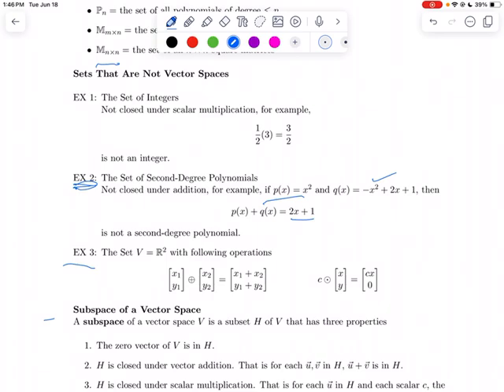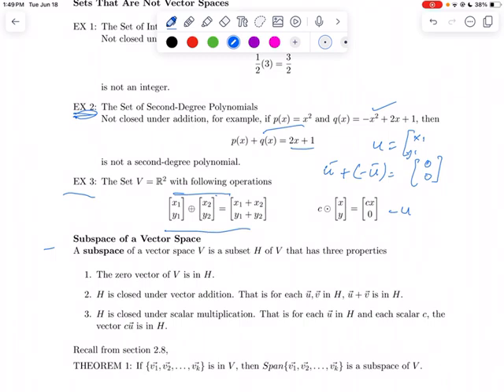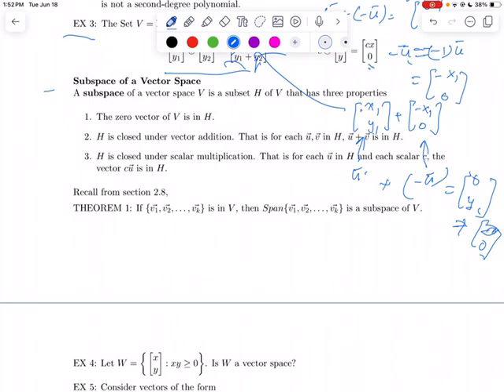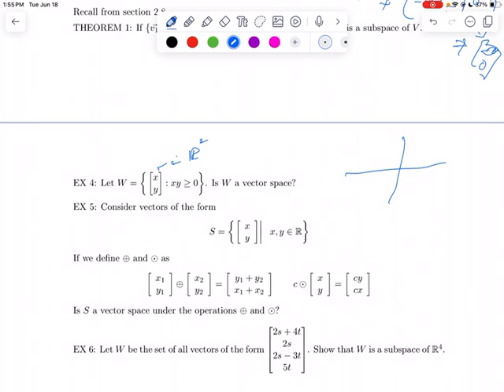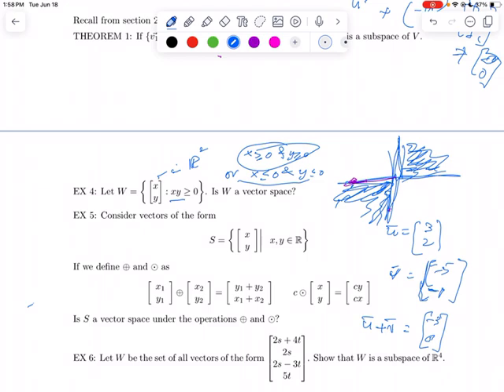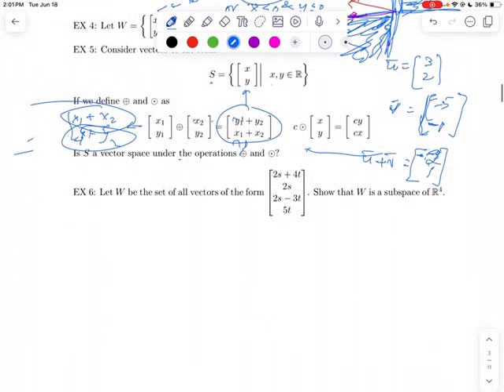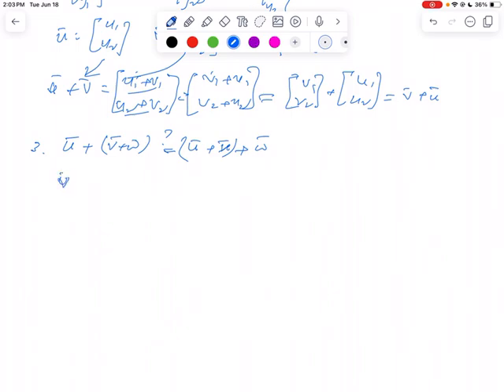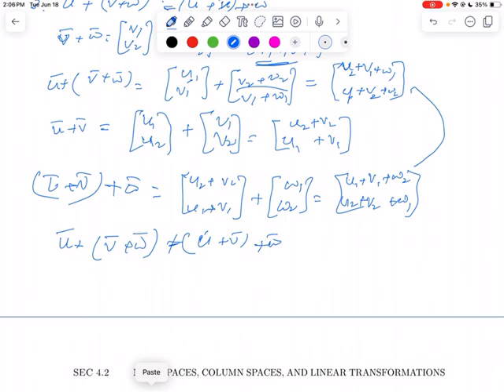Sec 4 1 2 Lin Alg